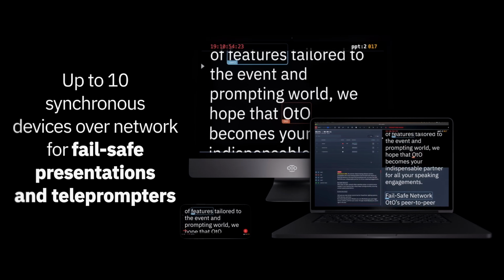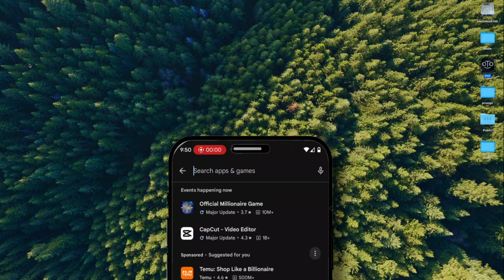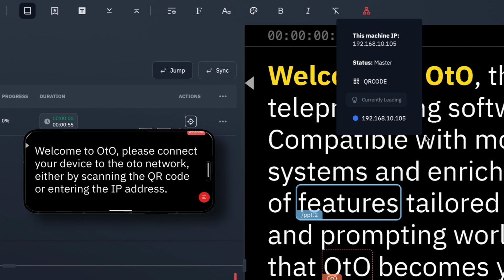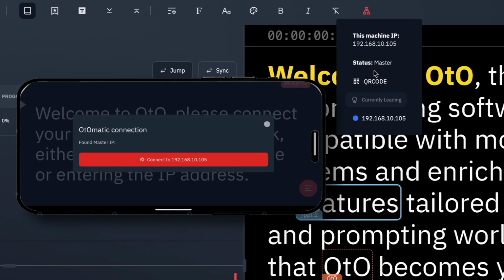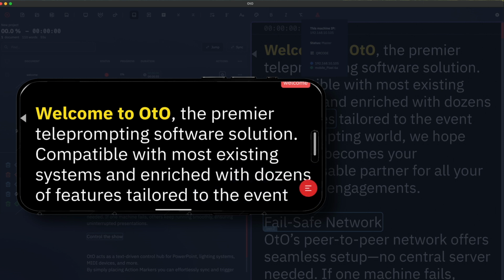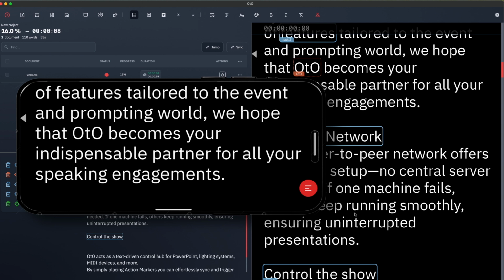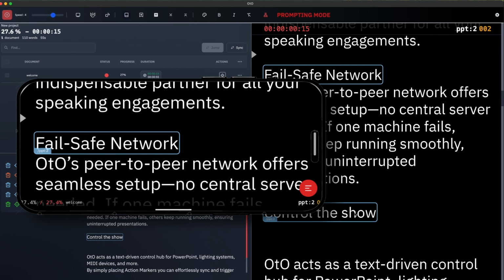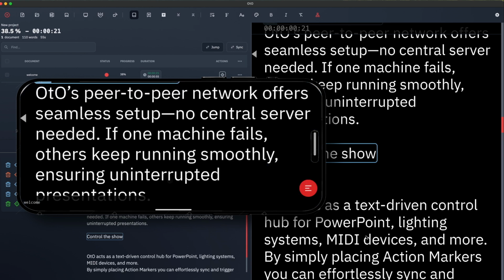OtO tutorial: OtOview App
OtOView is an android mobile app developed specifically for OtO. Simple to use, it allows you to connect a tablet or smartphone (or even several devices!) to an OtO "master" computer that controls the scrolling of the text. This enables two main use cases:

✅ Allows a speaker with a tablet or smartphone to move freely on stage or in a studio without having to rely solely on a camera prompter or speaker prompter.
✅ Use a tablet as a wireless camera prompter screen.